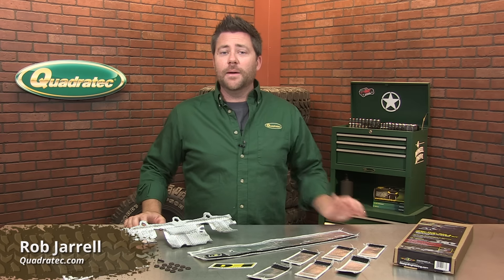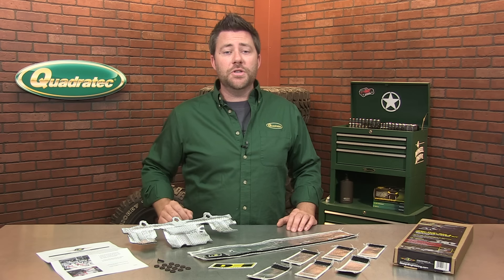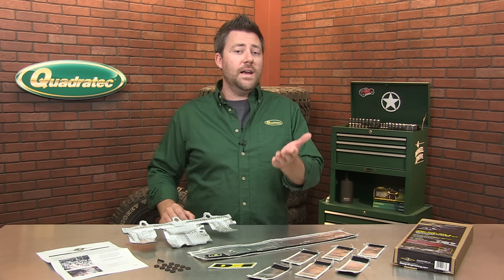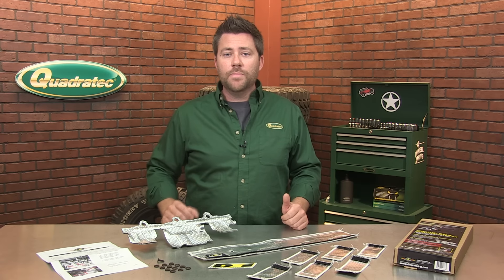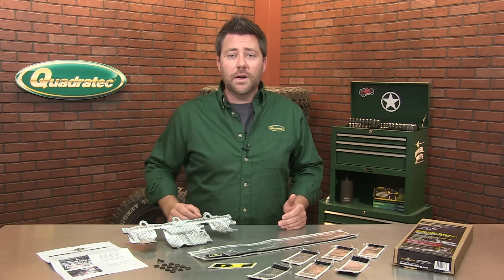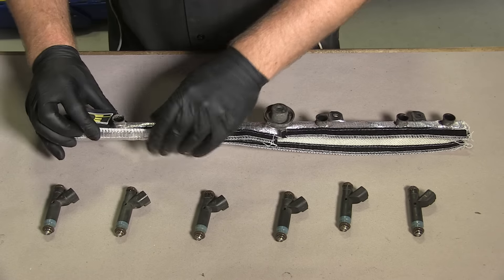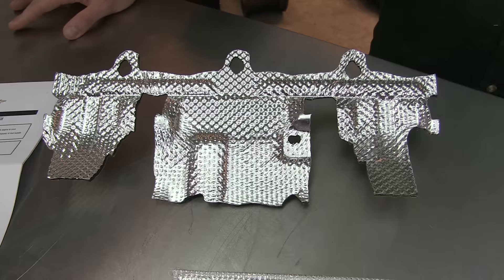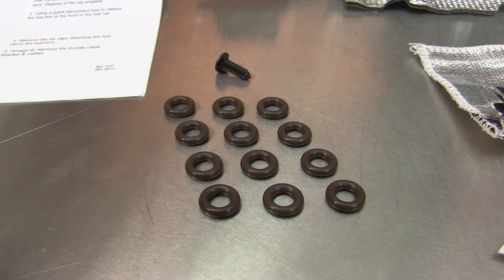DEI Fuel Rail and Injector Cover Kit for Jeep Wrangler and Cherokee Review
Jeep Wranglers and Cherokees often are at risk of heat related fuel system problems that can cause rough idle or slow starting.
 DEI’s fuel rail and injector cover kit reduces rail and injector fuel temperatures; reducing instances of vapor lock.